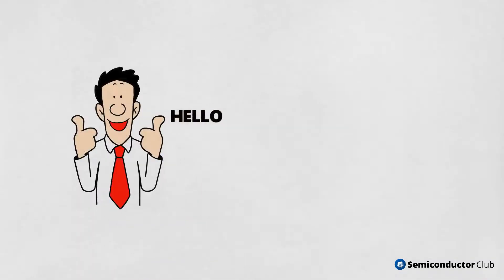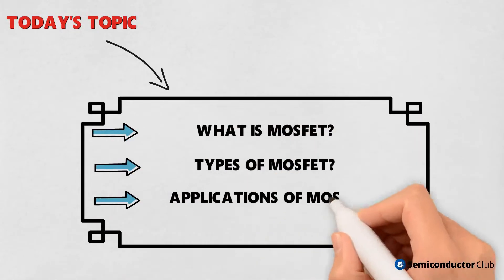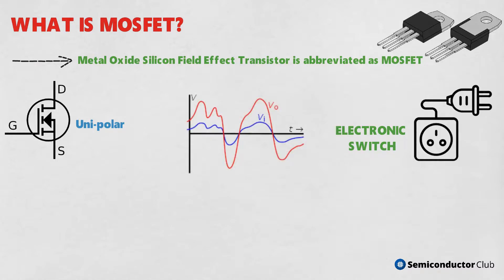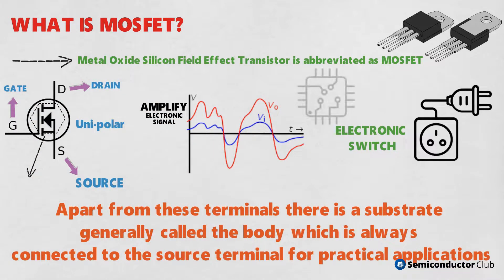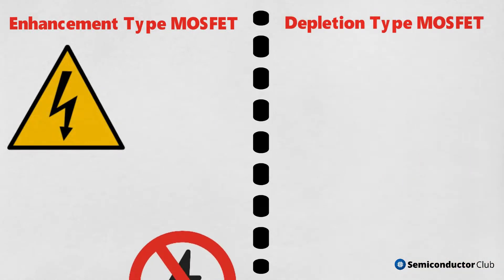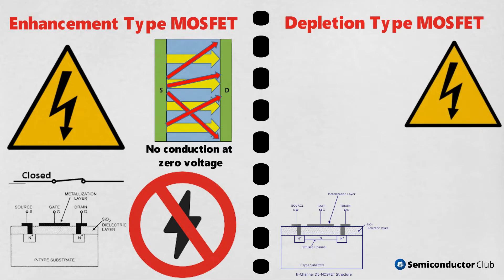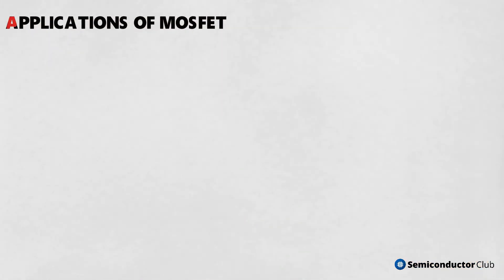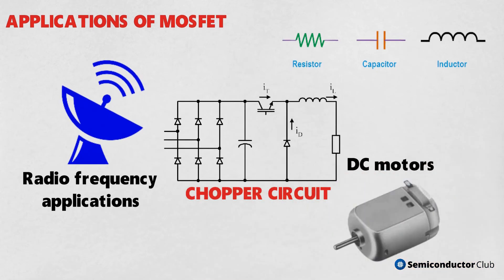What is MOSFET? | Types of MOSFET | Application of MOSFET